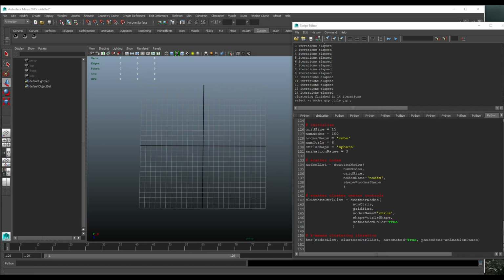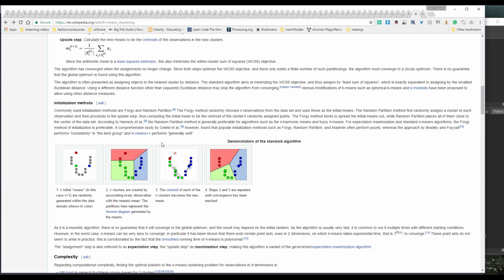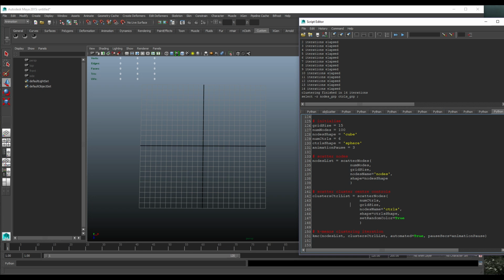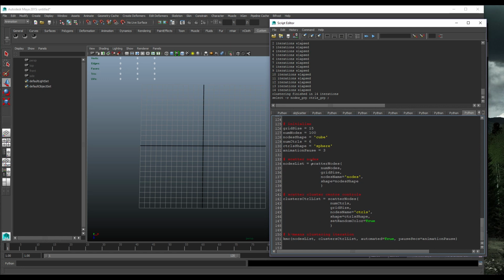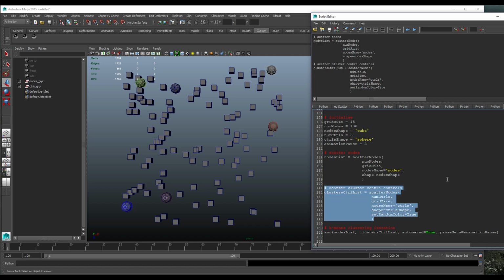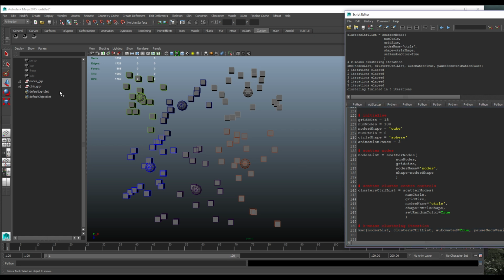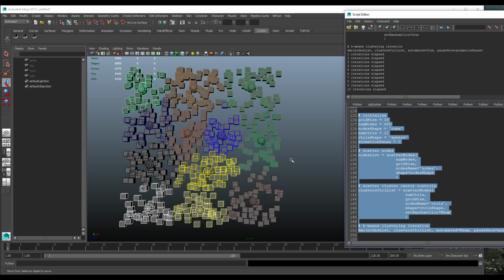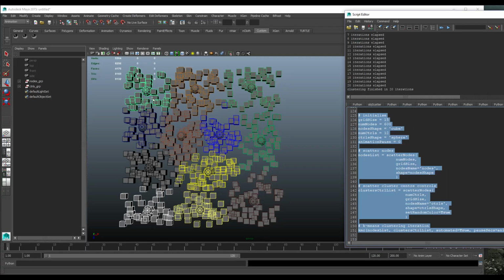Maya K-Means Clustering 20170520 edited 02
Here is my implementation of the K-Means Cluster algorithm in the Maya environment using Python in Maya.

If you'd like to skip the talking introduction, see the code in action straight-away at 01:36.